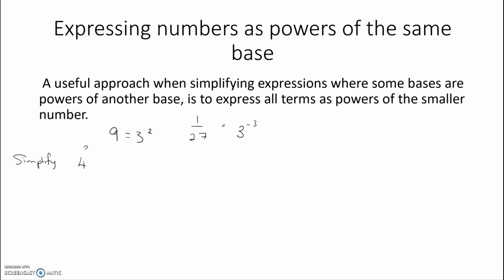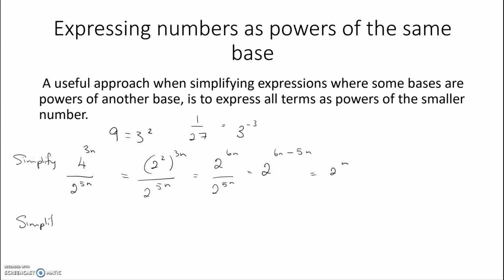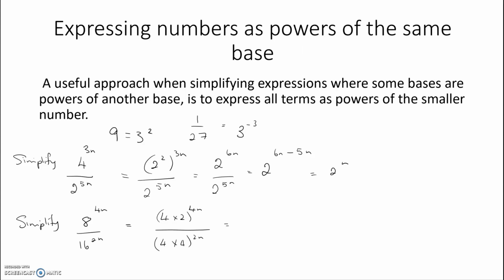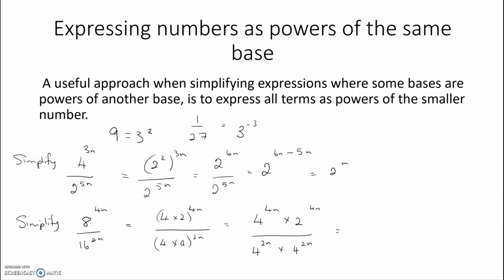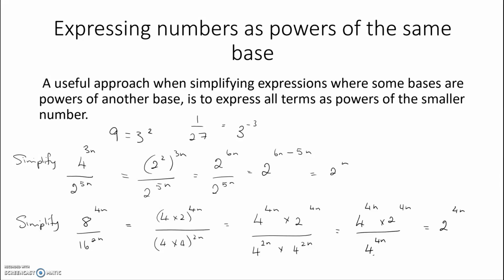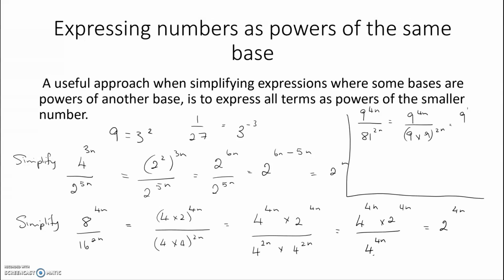Expressing numbers as powers of the same base